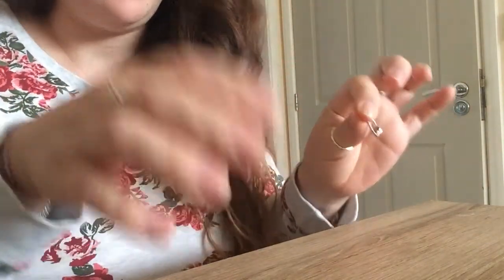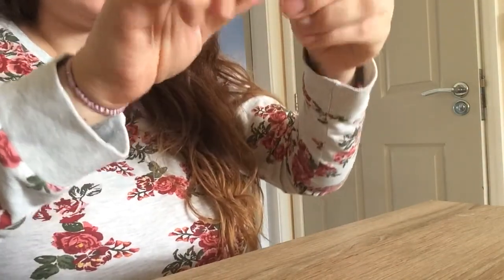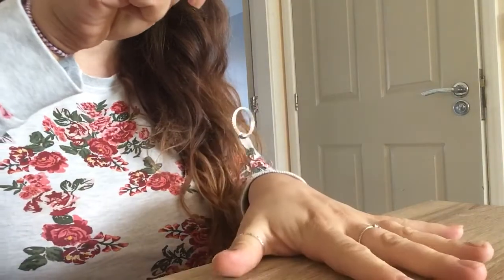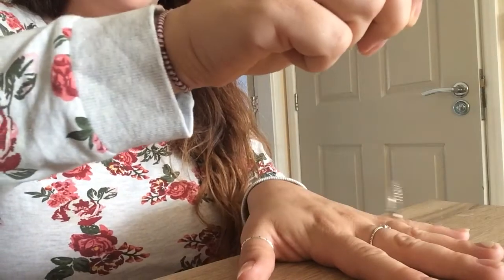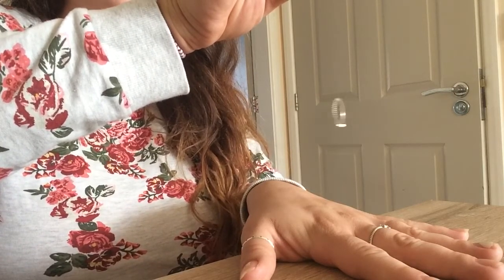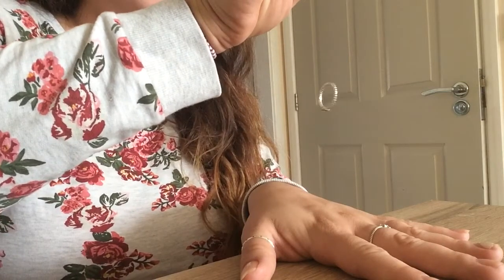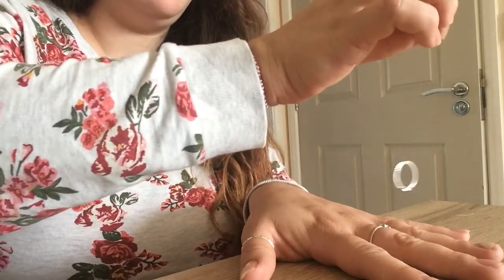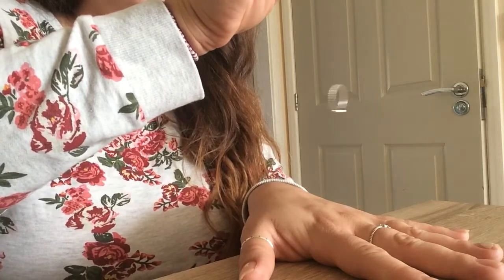How many kids will you have? Gender test and how many babies! Weird it actually works!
I have done this test numerous times and it comes back the same every time, it can also pick up Angel babies. I have a girl and a boy already, so it would suggest I will have one more boy.
Take a strand of your own hair and your own ring. Let me know what is says for you